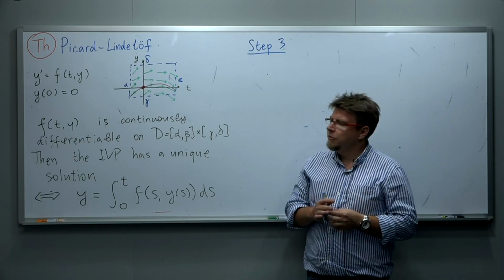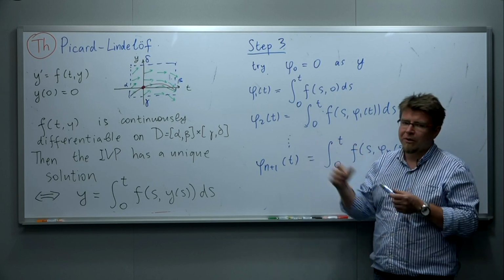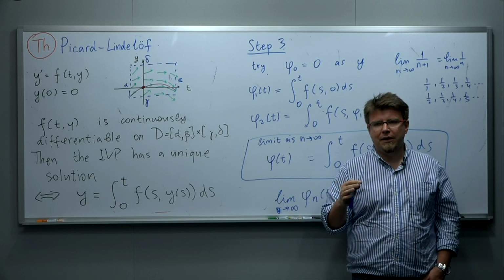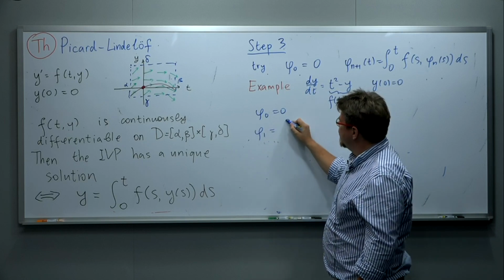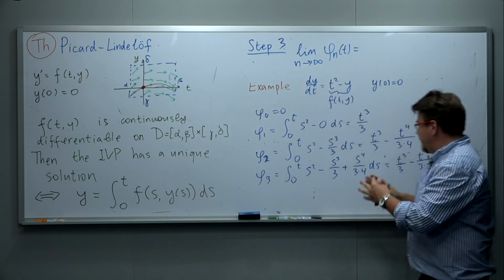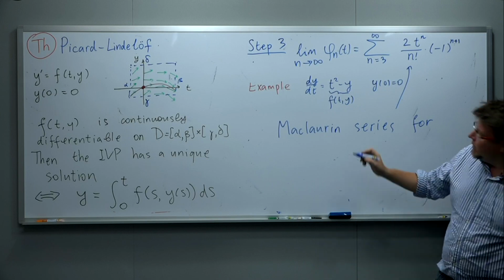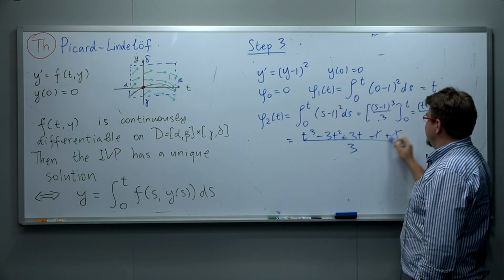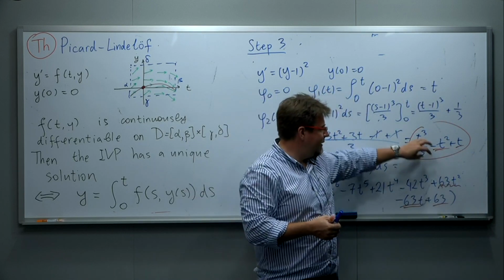rode week 04 part 105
Picard–Lindelöf theorem: method of successive approximations